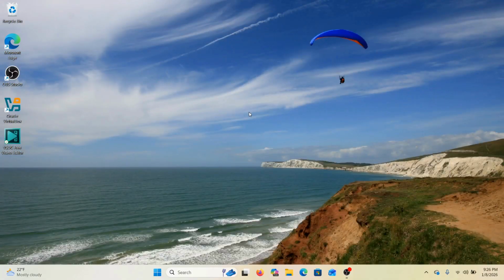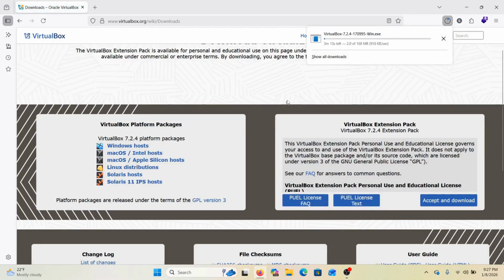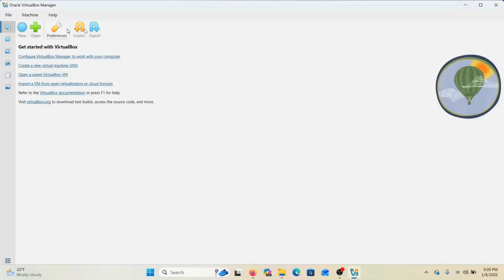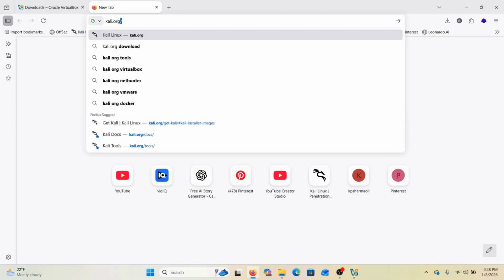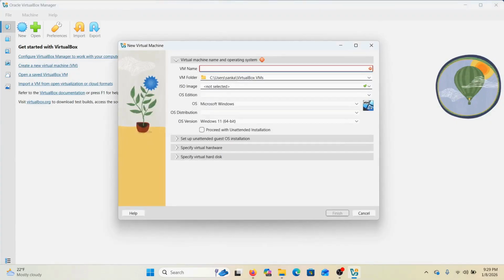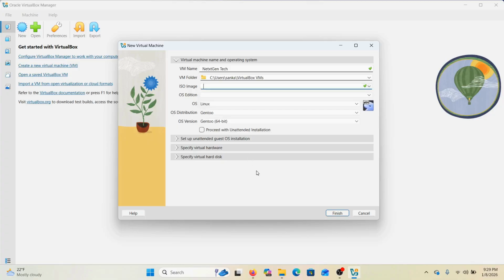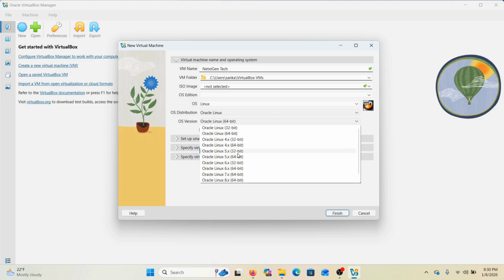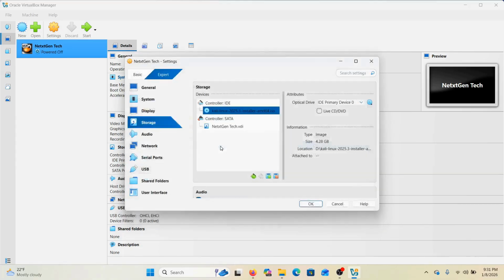Kali Linux Installation MADE EASY with Virtual Machine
Learn how to install Kali Linux, a popular operating system used for penetration testing and digital forensics, perfect for beginners in 2026. This step-by-step guide will walk you through the process of downloading and installing Kali Linux, helping you get started with your cybersecurity journey. Whether you're interested in ethical hacking, network security, or just want to learn more about Linux, this video is for you. With its user-friendly interface and comprehensive tools, Kali Linux is an excellent choice for those looking to dive into the world of cybersecurity. By the end of this video, you'll have a fully functional Kali Linux installation and be ready to start exploring its many features and capabilities.